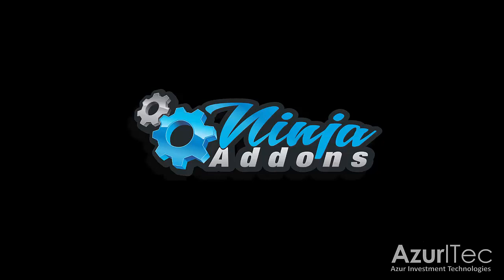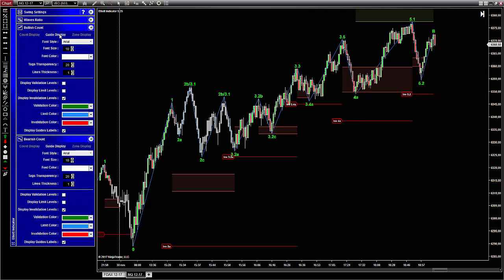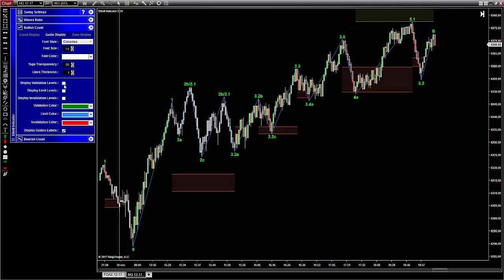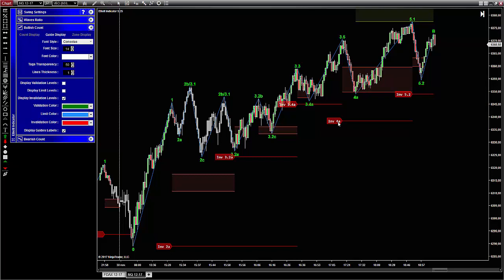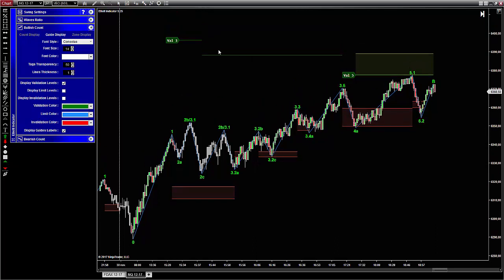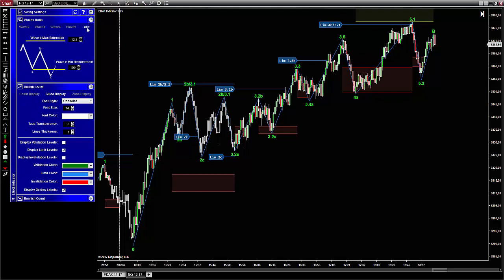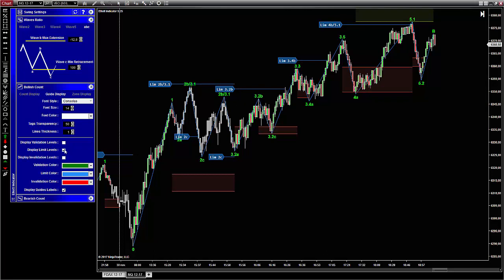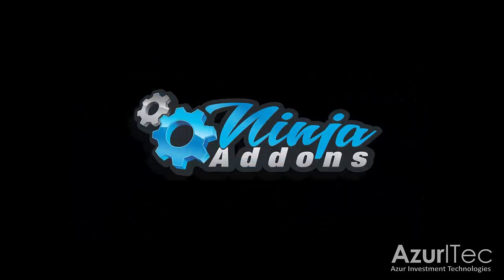Elliott Waves : Understand the Guide Lines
- Elliott Waves, NinjaTrader 8,
- This video explains how to set and use the guide lines developed o help the user to better understand the waves’ count from the Elliott Waves Indicator (charting and technical analysis tool) for NinjaTrader 8.
- To know more about the Elliott Wave Indicator and its scanner, visit our
- Christophe Berthault, Retail Trader and Passionate Developer